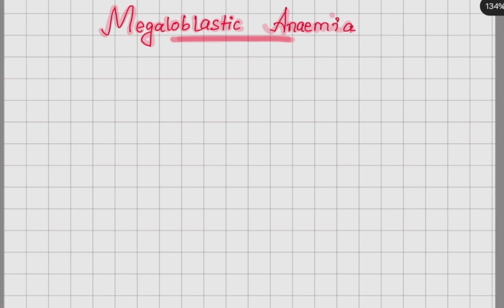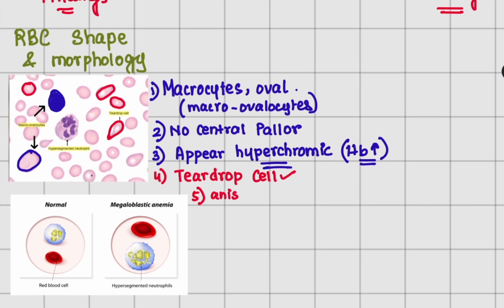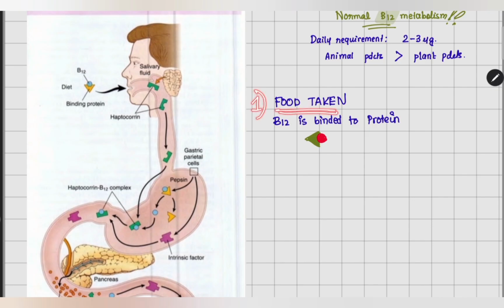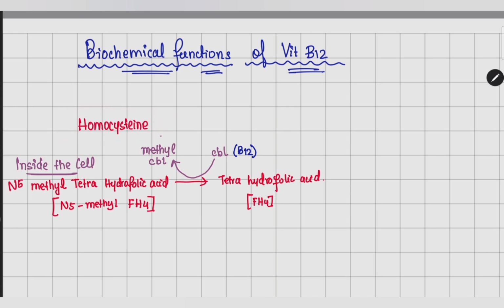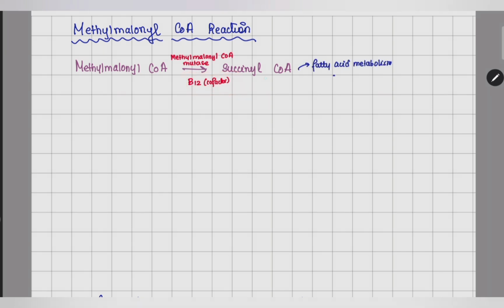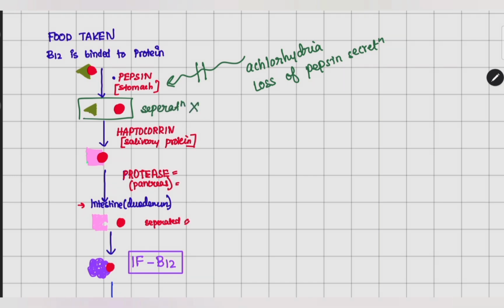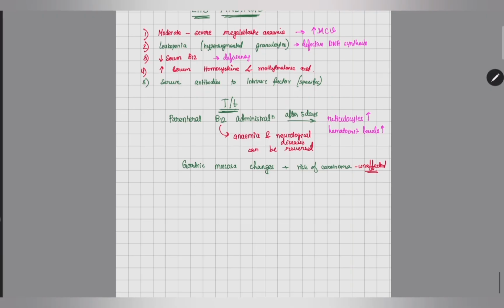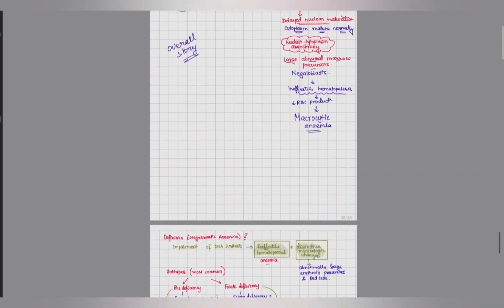How Can Vitamin B12 deficiency slowly Damage Your Blood🩸AND Brain?🧠 | Rapid Robbins| Asmita Debnath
Hi everyone,

I’m Asmita Debnath, a 2nd year MBBS student, and I’ve started this initiative with a simple goal to make complex medical topics easier to understand and more approachable for all of us.
In this series, I’ll be covering important concepts from Robbins in a clear and structured way using flowcharts, diagrams, and logical explanations. My focus is to simplify learning so that you can revise faster, understand better, and feel more confident with the subject.

All the notes used in these videos will be available on my

If you find this helpful, I would really appreciate your support:

Share this channel with your friends and classmates who might benefit from it

Help promote good, concept-based learning resources

Engage with the content so it can reach more students who need it

This is a small effort from my side to contribute to our learning community, and your support truly makes a difference.